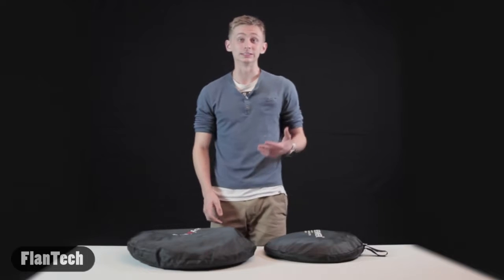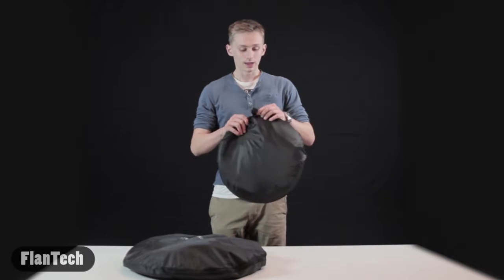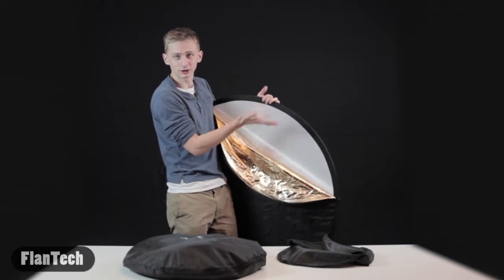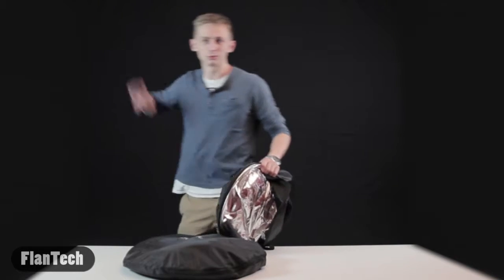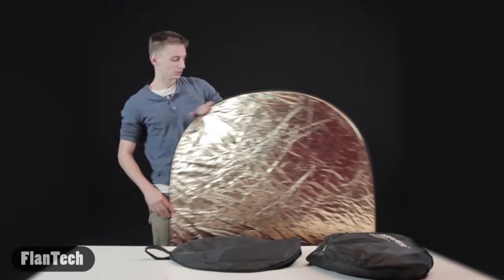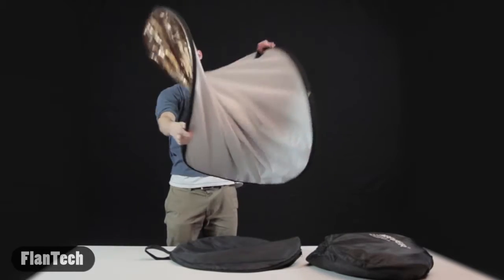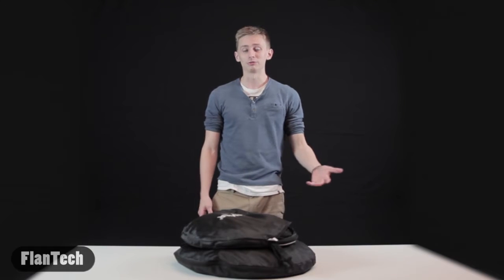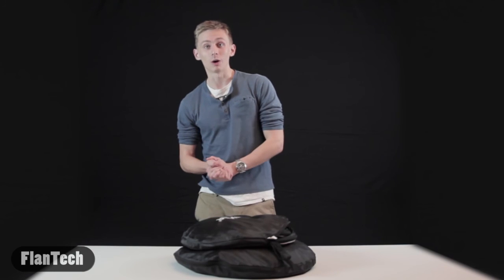Neewer 43" and Fotodio Pro 10x60" Collapsible 5-in-1 Reflectors Comparison Review | FlanTech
Neewer 43" Reflector
Fotodiox 40x60" Reflector
Reflector Disc Holder Clip
Reflector Arm Stand

Check out our comparison of the  Neewer 43", and the Fotodiox Pro 40x60", 5-in-1 collapsible reflectors. These 5-in-1 reflectors are the perfect accessory for anyone interested in film or photography. They are cheap reflectors that you can get off of Amazon. However, they are well built and very good quality. I use these reflectors for almost all of my film and photography projects. I know that bouncing light off of a reflector or diffuser is key to getting amazing photos or amazing film shots. While most people think your camera is what determines whether or not you get that cinematic look, in reality, getting the right lighting is the key to making your film look professional. I find these cheap collapsible light reflectors and diffusers to be one of my most important tools for lighting the scene I am trying to shoot!

The Neewer 43" reflector is a bit smaller than the 40"x60" Fotodio reflector, but it is also half the price. No matter what size you choose, these are both extremely cheap reflectors that you can use for both film and photography. I prefer using the 40"x60" Fotodiox reflector because it is much larger and it fits perfectly onto my light stand. I use this reflector to bounce light off of so I can get that perfect ambient light cinematic look for my film. I also really love these reflectors because they are cheap 5-in-1 collapsible reflectors that you can use for both film and photography! I assure you that these are reflectors that are great for photography. A lot of people say these are huge film and video reflectors only, but that is not the case! These are both 5-in-1 collapsible reflectors that you can use for both film and photography!

The Fotodiox Pro Reflector is much larger than the Neewer reflector, and helps bounce much more light, but it is also twice as much in terms of cost. I prefer to use the Fotodiox reflector, but if you are on a budget, then the Neewer reflector may be the option for you! While both reflectors work for film or photography, the Neewer reflector is probably more appealing to the photographer because it is a small reflector that is easy to transport. There are also many other Neewer reflectors in smaller sizes if that is what you are looking for! Whether you need small reflectors, large reflectors, film reflectors, or photography reflectors, Amazon is bound to have them all!

Overall, both of these collapsible reflectors are extremely effective products. They can also be used as diffusers too! This means they are also collapsible diffusers that you can use for your film or photography projects. We hope you enjoyed our review and found it helpful.